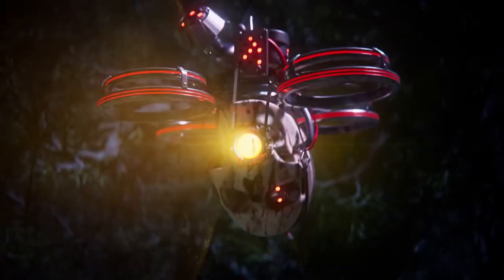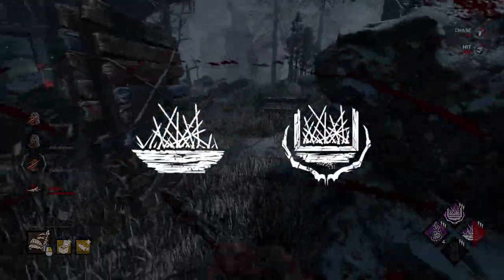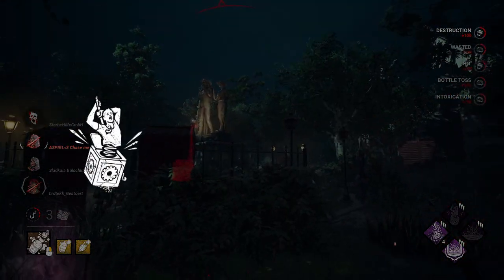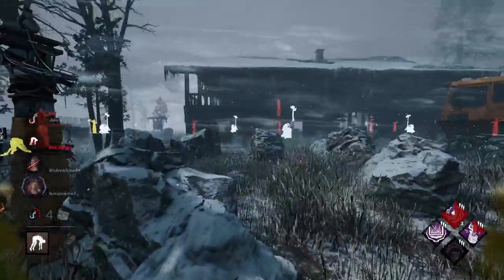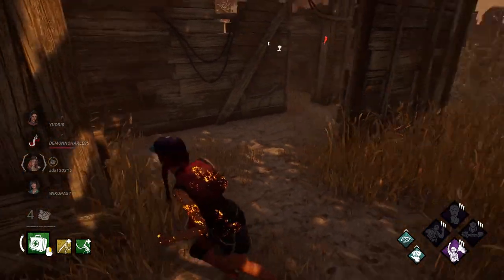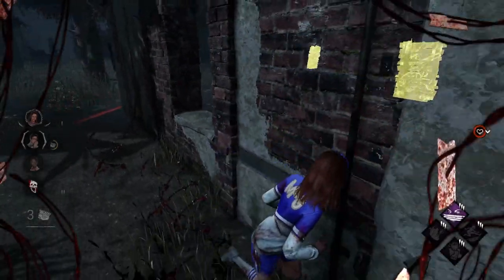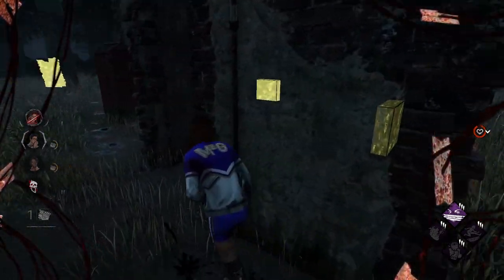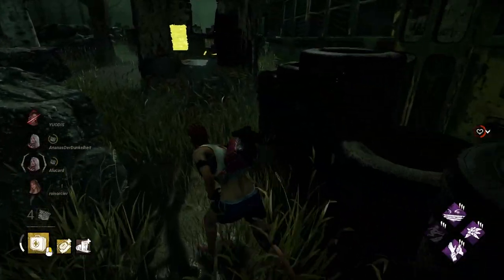6 NEW MOST OP BUILDS on Patch 7.6.0 - Dead by Daylight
Today, we take a look at all things related to the OP BUILDS for patch 7.6.0 in Dead by Daylight!!!

Chapters:
00:00 - Intro
0:11 - Pig Build
2:03 - Clown Build
3:07 - Unknown Build
4:29 - Buckle Up Build
6:19 - For the People Build
8:11 - Self Care Build
9:12 - Outro